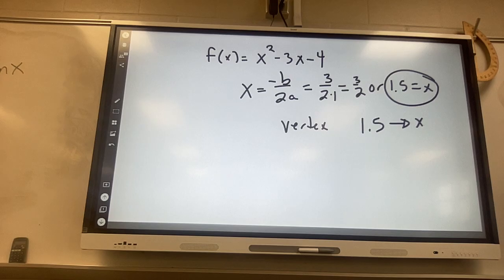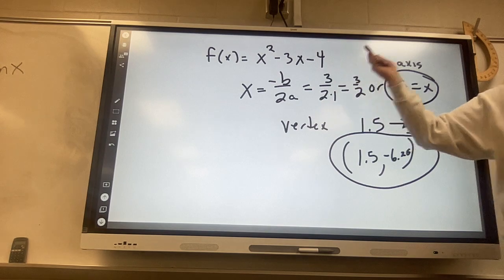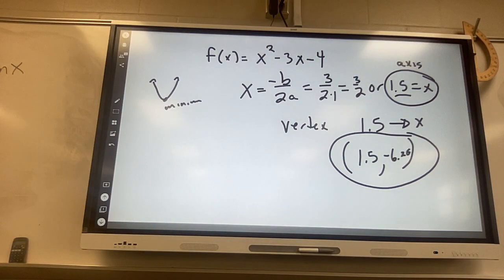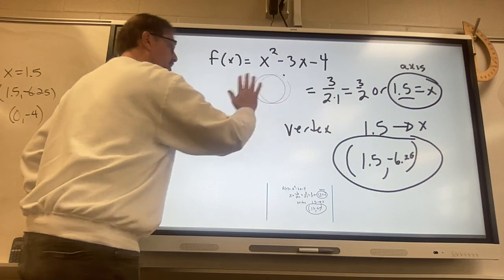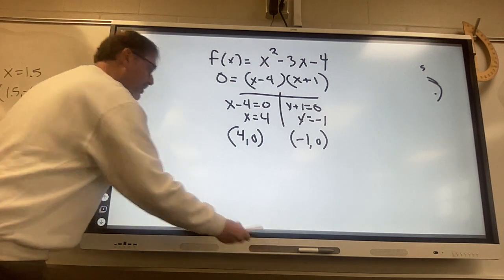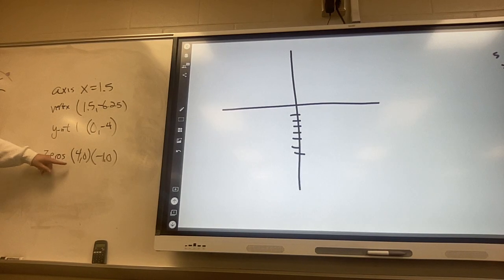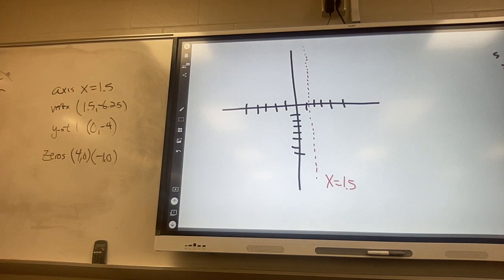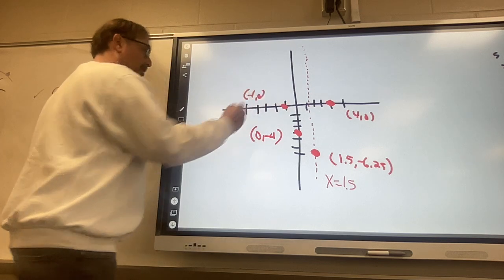Graph parabola Video 1